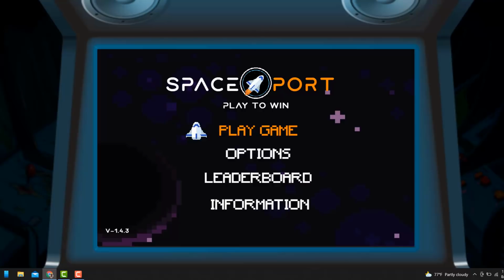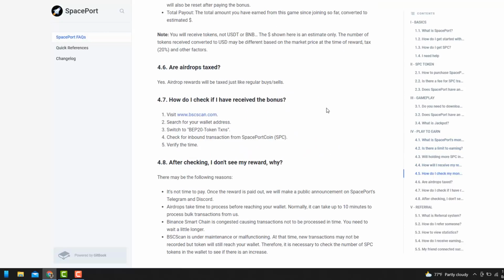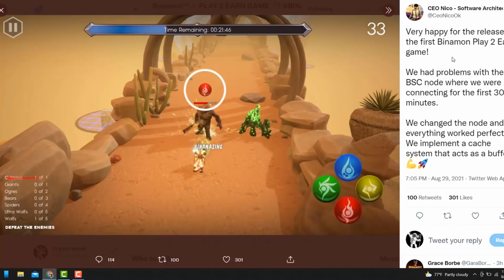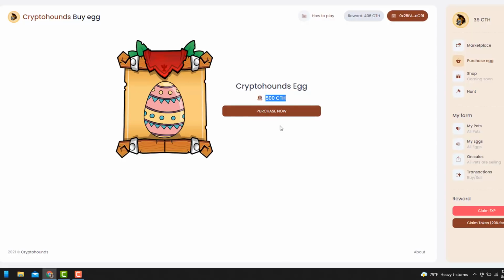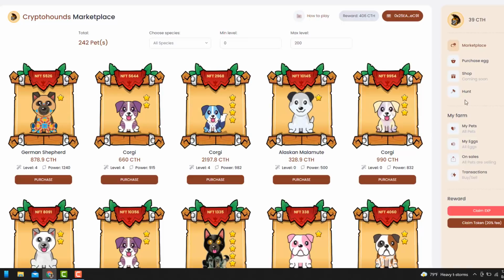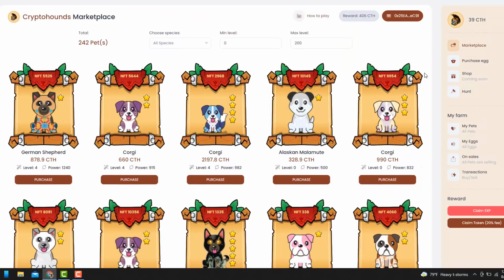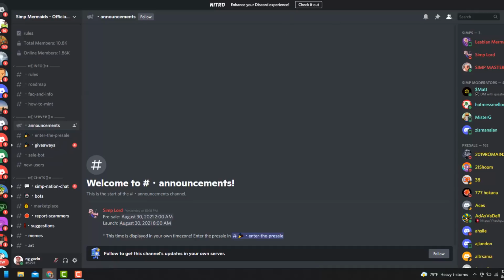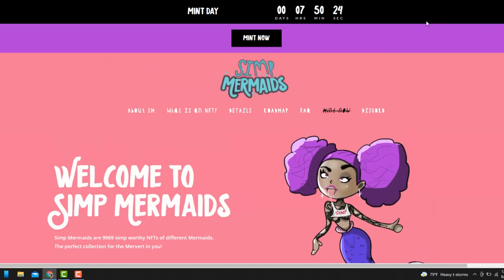New Play 2 Earn Game, P2E Update, NFT drop launches on 5 hours, DBALL. SpacePort etc.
Hey guys in this video I talk about a new NFT play to earn game called CryptoHound. I am approx 65% seed back and been in this game for less than 40hrs. Also I talk about NFT;s and one launching in a few hours that could potential make a good ROI. Obv DYOR.

👉Get $25 USD worth of Free Crypto just need to stake CRO and you'll get CRO instantly to withdraw

👉Bamboo is a microinvestments platform that allows anyone to seamlessly purchase digital assets, like Gold and Bitcoin. Get $10 For Free when you open and fund your account with $50

👉 Join hidden Gem Coinlist launch platform they get allocation to some of the hottest projects. My last project I invested in I am up 2000%. Takes about 1 week to get KYC verified ***HIGHLY RECOMMEND THIS PLATFORM**

The opinions expressed in this YouTube video are for  educational purposes only and not intended to provide specific advice or recommendations for any individual or on any specific security or investment product. It is only intended to provide education. Seek a qualified financial advisor for professional advice.